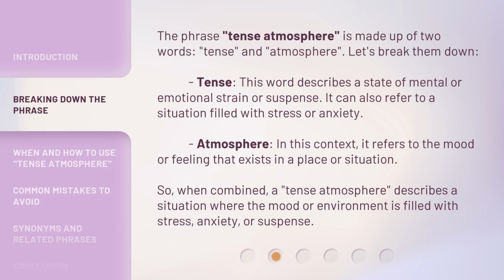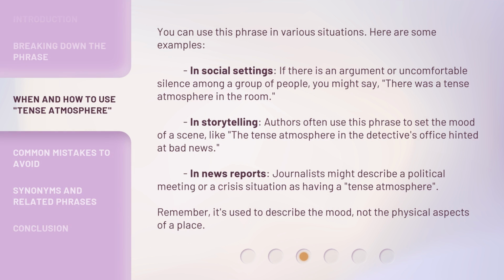Understanding "Tense Atmosphere": An English Learning Guide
00:00 • Introduction - Understanding "Tense Atmosphere": An English Learning Guide
00:35 • Breaking Down the Phrase
01:16 • When and How to Use "Tense Atmosphere"
01:58 • Common Mistakes to Avoid
02:17 • Synonyms and Related Phrases